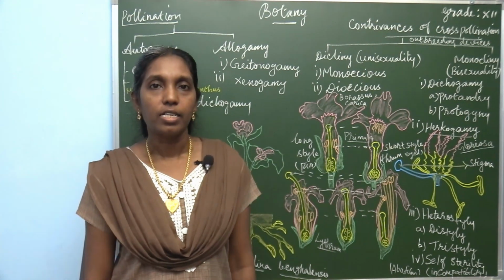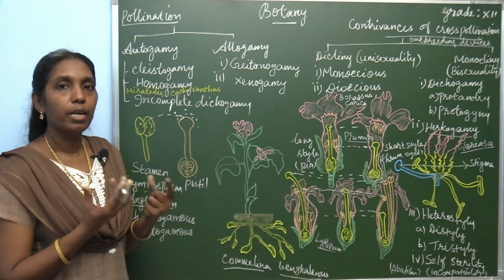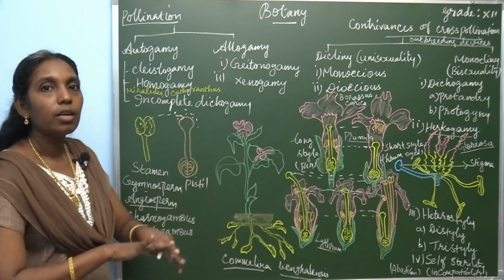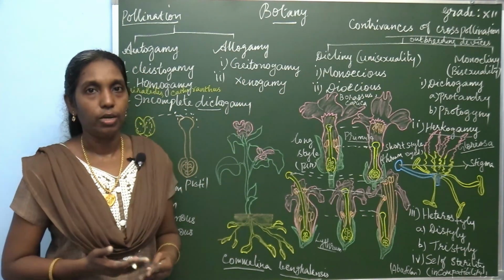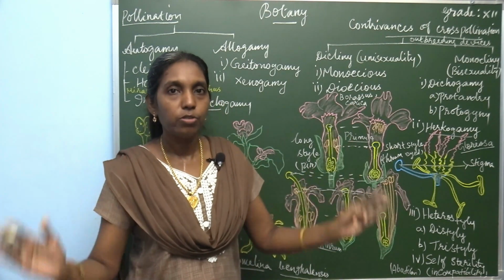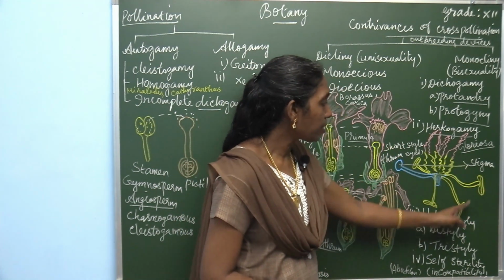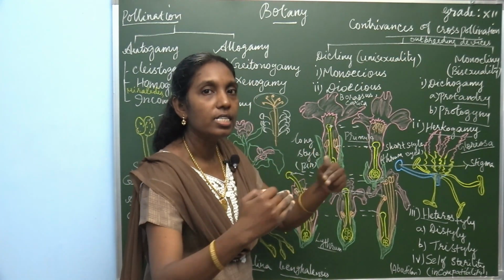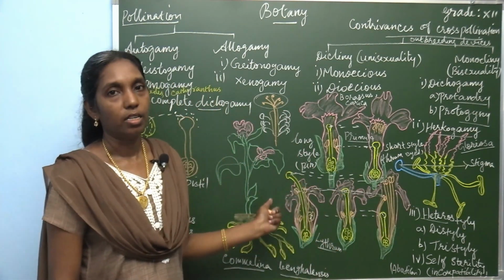Grade - XII Botany {Pollination} 24:05:2021